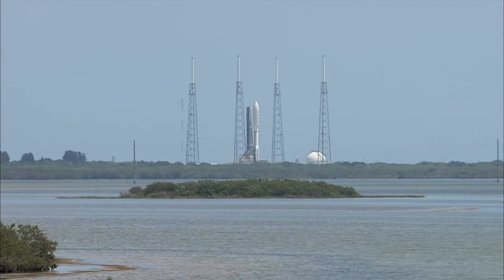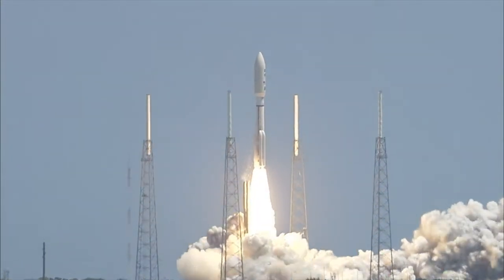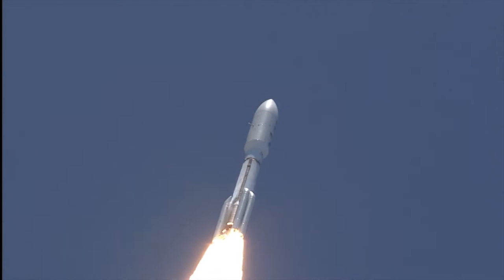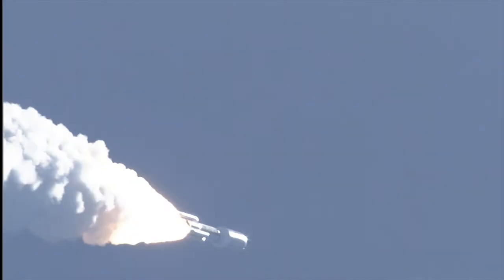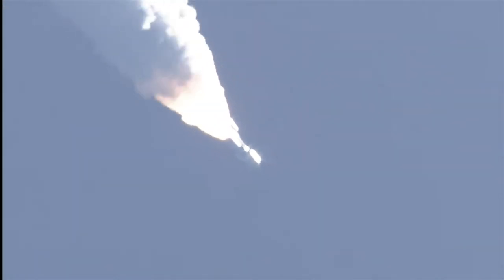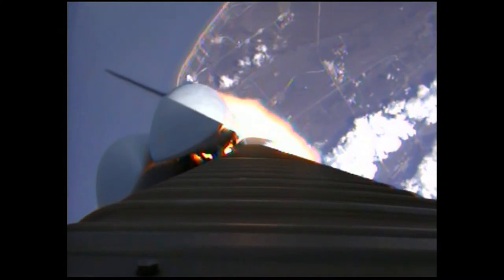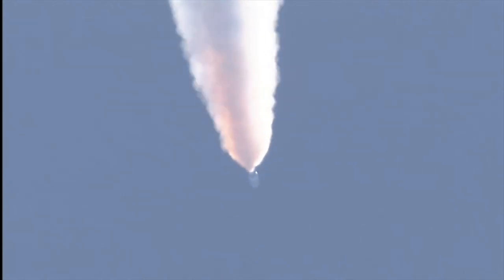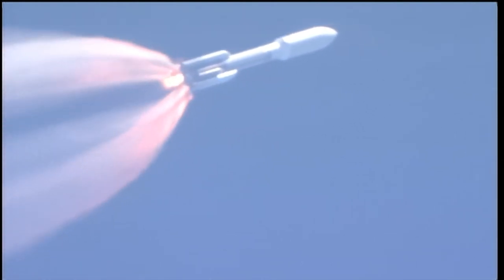Juno Launches on Mission to Jupiter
NASA's solar-powered Juno spacecraft lifted off from Cape Canaveral in Florida at 12:25 p.m. EDT, Aug. 8, 2011, on a five-year journey to Jupiter.